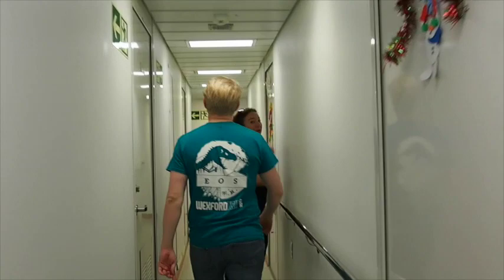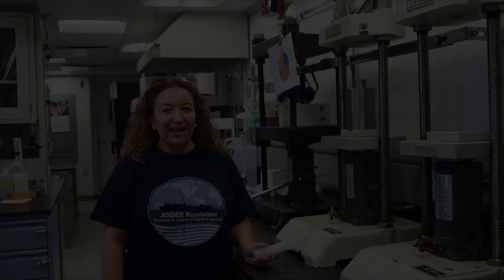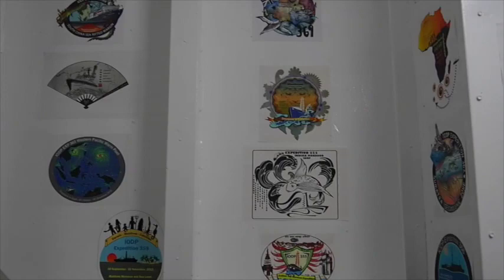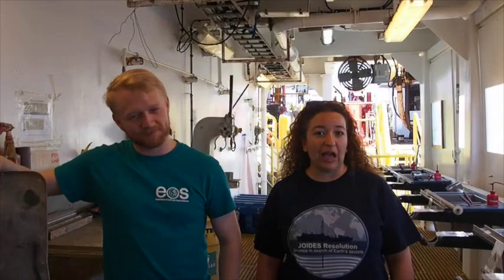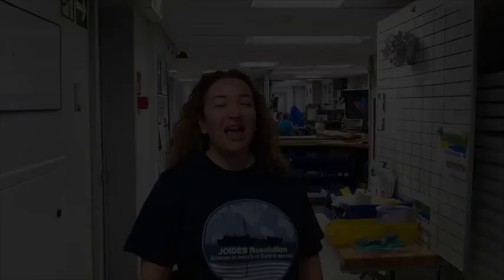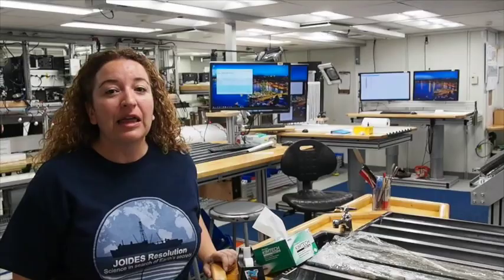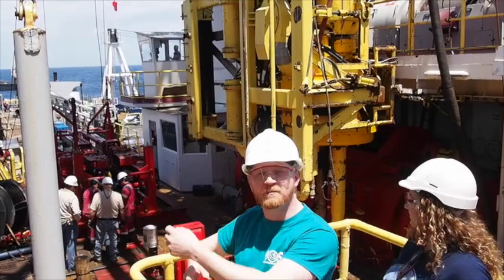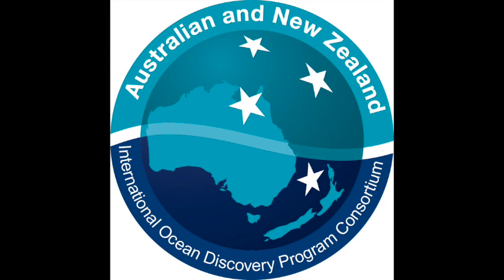Tour the JR with Aggie and Dave!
Tour the JR with Drs Aggeliki Georgiopoulou and David McNamara from Univervisty College Dublin and National University of Ireland Galway.